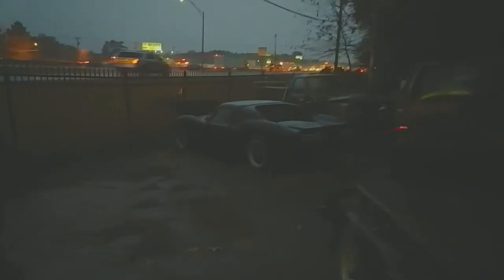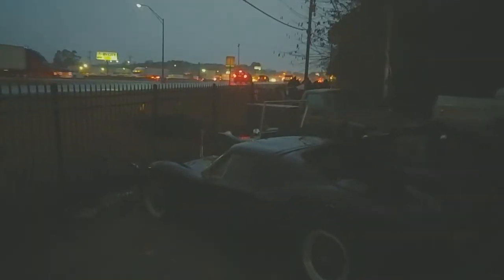Fiberfab, Aztec GT on I-30 in Central Arkansas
Fiberfab, Aztec GT

While driving on I-30 in Central Arkansas, Fall and Winter 2019, I noticed an unusual car parked in a used car lot.

I had intended to stop by when the weather was better and earlier in the day, but I didn't make that happen while I was in the area. So this is the video that I recorded on my brief visit.

I apologize for not being able to get there in daylight hours and I had poor lighting. This was recorded on Tuesday, November 26, 2019 at 5:11pm. It was dark, overcast, rainy, and wet.

I found out that the car is a fairly rare Fiberfab, Aztec GT.

If you want to get an idea of the potential of these cars checkout

Fiberfab, Aztec GT

Location: 19108 I-30 Frontage Rd, Benton, AR 72019

Feel free to go there and get better photos and video, or better yet go there, buy it, fix it up, and put it back on the road.